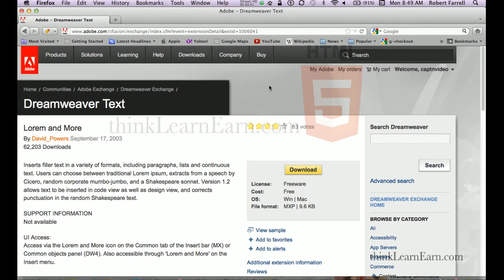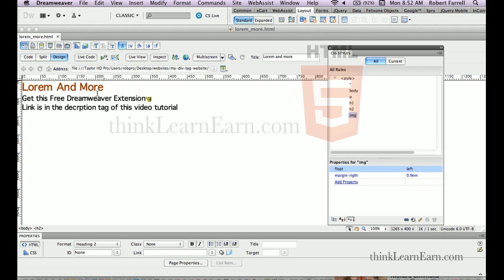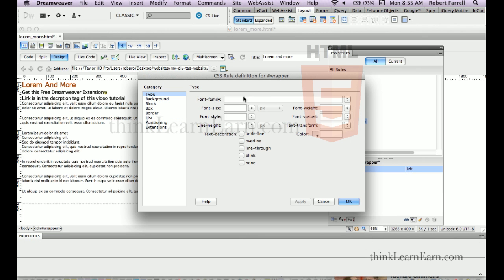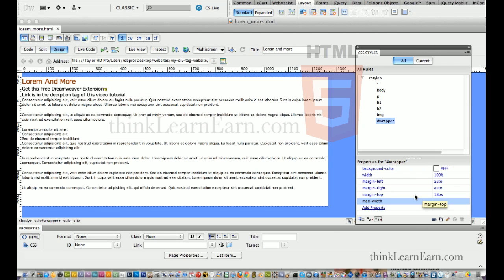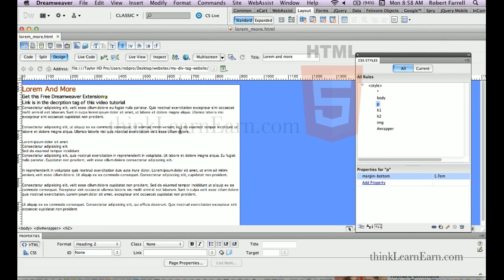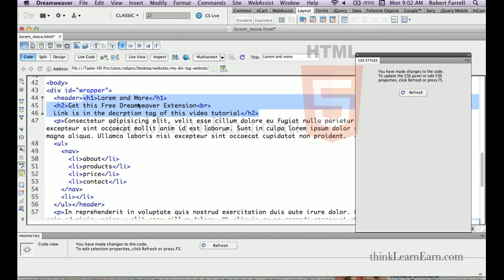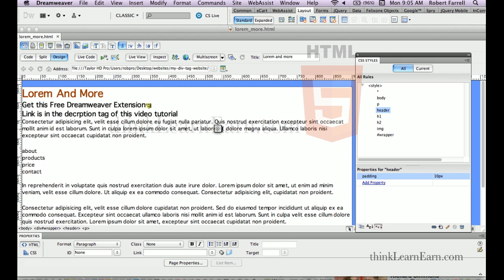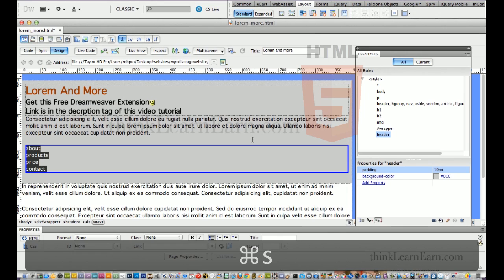Dreamweaver cs5 tutorials:How build html5 css3 responsive web design from scratch no hand coding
Use Dreamweaver the fast easy effective way with NO hand coding. Benefit from my techniques and the Dreamweaver Cs5.5 Html5, CSS3 interface.
Dreamweaver cs5 tutorials:Learn how build html5 css3 responsive web design from scratch no hand coding
I share my simple simple simple master web design production technique: Learn how to build an HTML, CSS div tag webpage from 100% scratch and NO hand coding